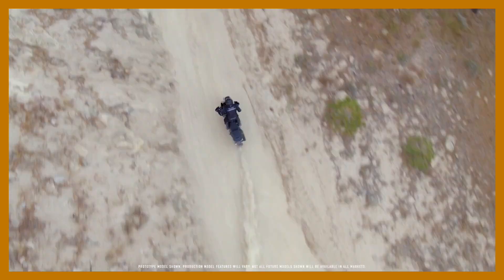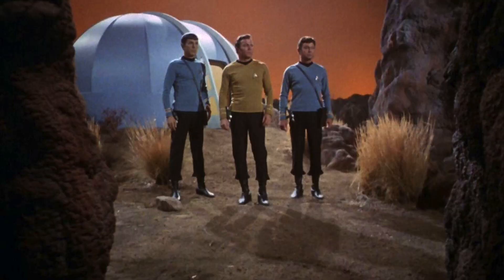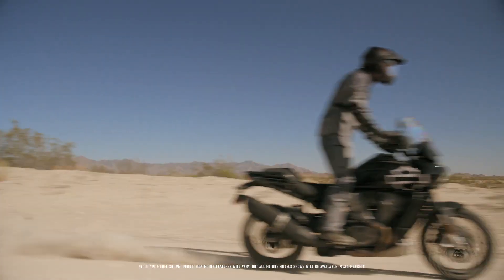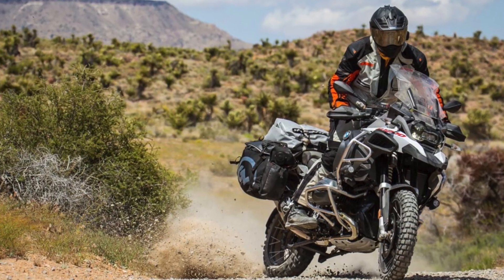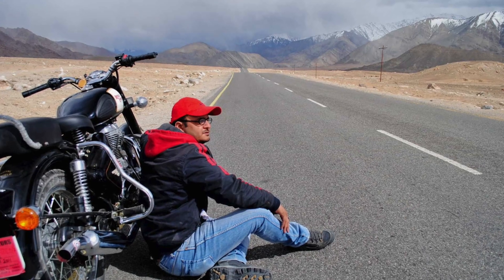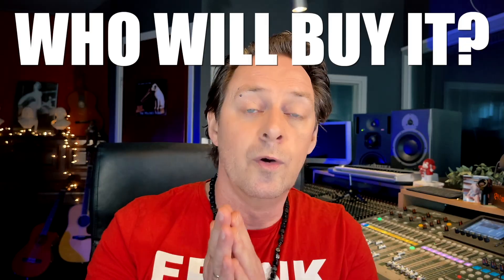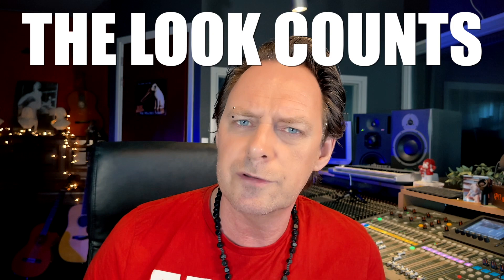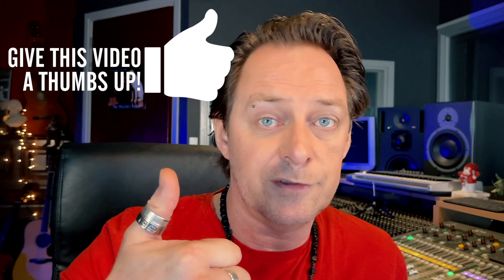The PAN AMERICA, but for WHO?? Harley Davidson 2021 Adventure Motorcycle.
Harley Davidson is joining the adventure bike scene with its PAN AMERICA. My big question is, but for who? In this video i will dig a little deeper into that.
This is not a video about the Pan america and what it can do etc. This video i will try to discover who will ride this Harley Davidson in the real world. Ofcourse in my own funny way like the rest of my channel, so don't expect a serious video ;)

⚡️⚡️⚡️ I've got some GREAT NEWS!! Just take a look if its something for you or not :) 🙏🙏🙏

GEAR I USE:
➤GOPRO 8 ⇒
➤VIDEO LIGHTS ⇒
➤Thieye camera ⇒ (cheap gopro clone, but good)
➤DJI MAVIC AIR ⇒ (i use the air 1 but its not for sale anymore, the 2 is better)